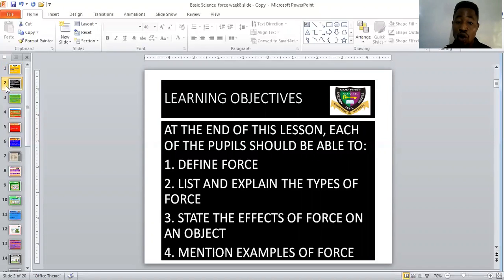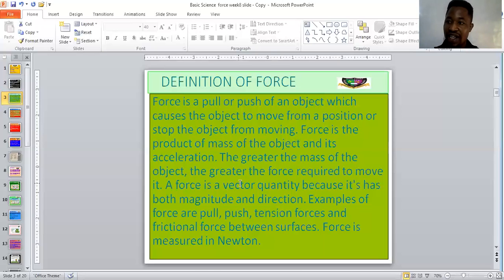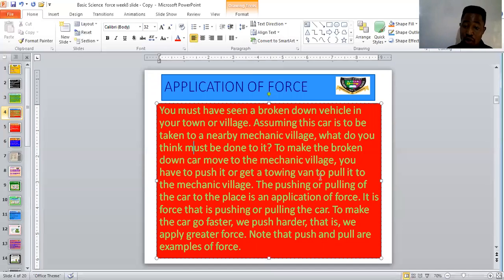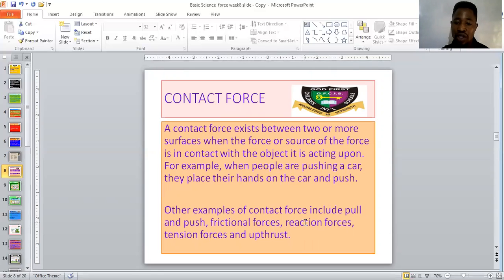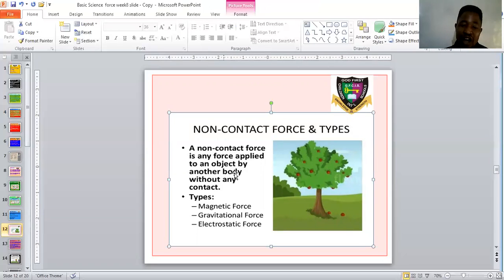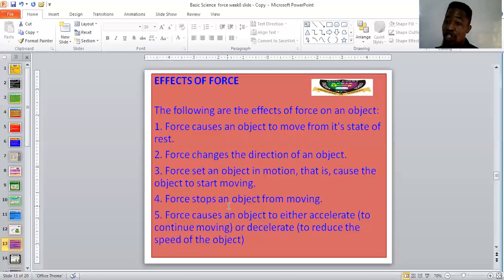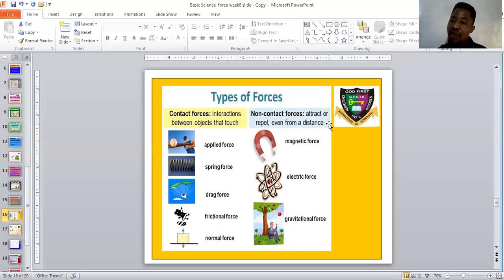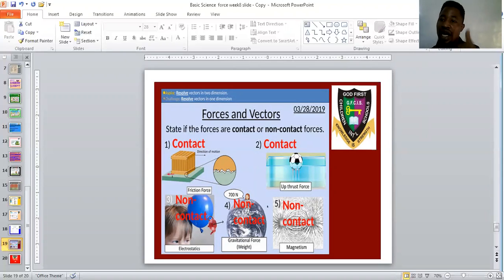GFCIS BASIC SCIENCE AND TECHNOLOGY FORCE PRIMARY SIX WEEK 8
GFCIS